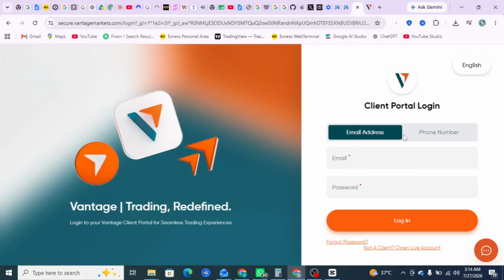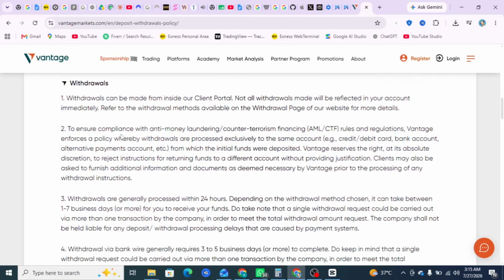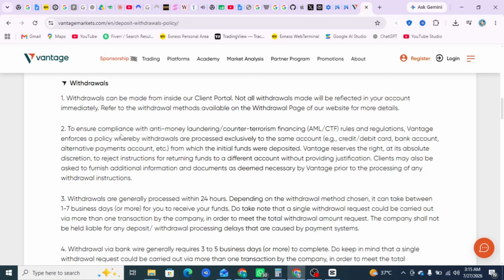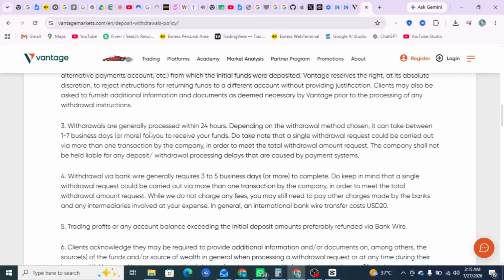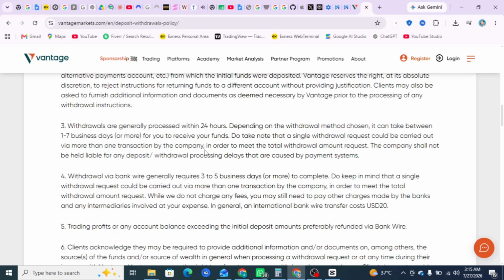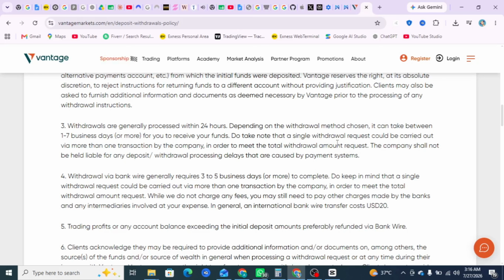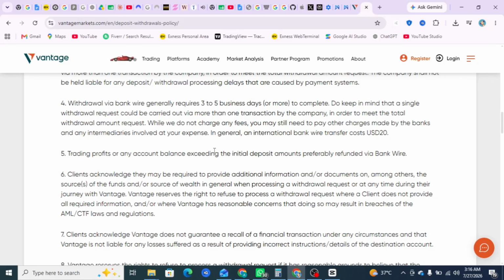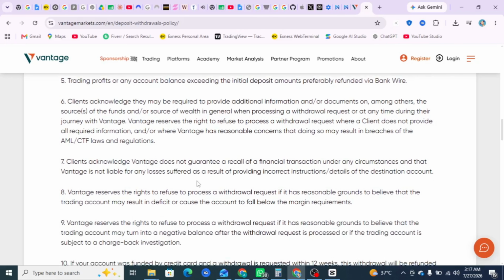How To Withdraw Money From Vantage [2026 Full Guide]